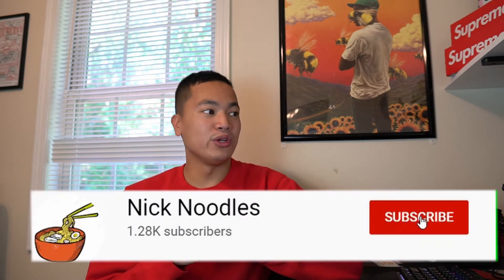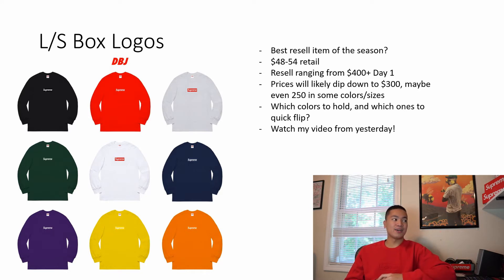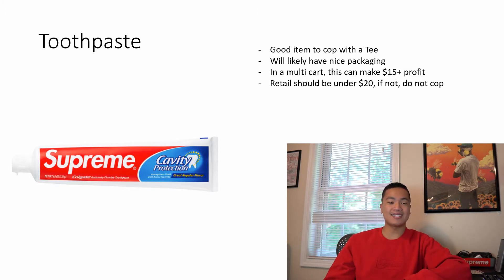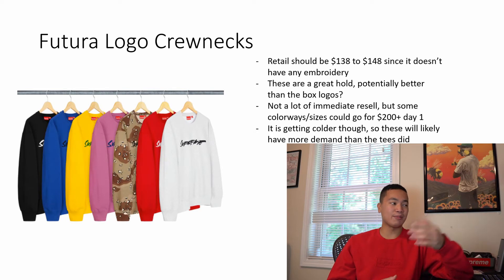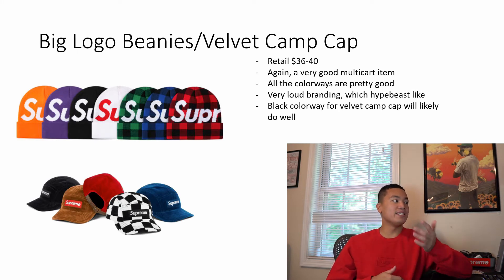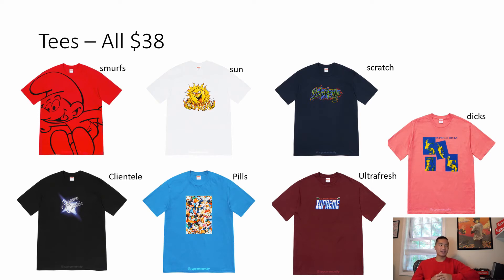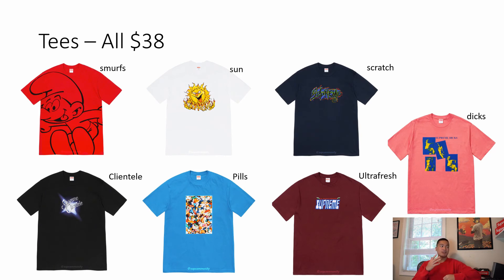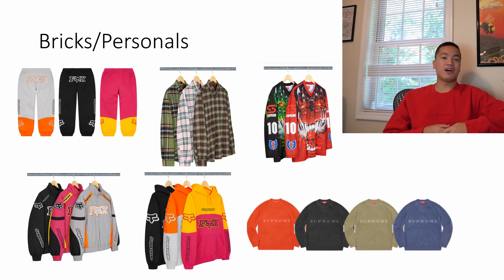Supreme Week 7 FW20 Droplist Review/Resell Predictions - THE BEST WEEK OF THE SEASON SO FAR